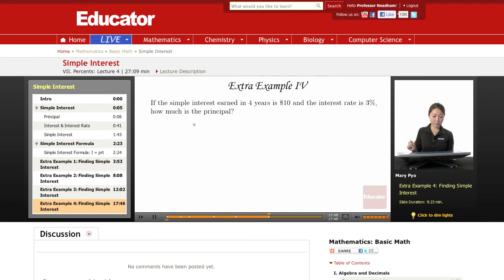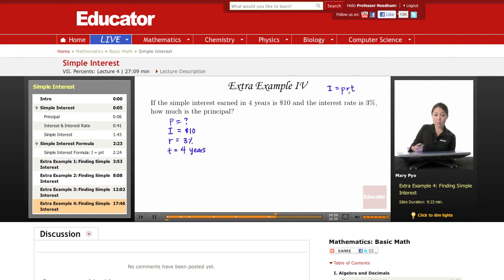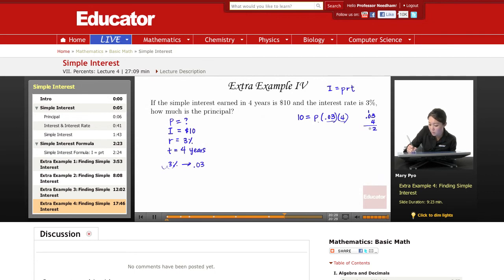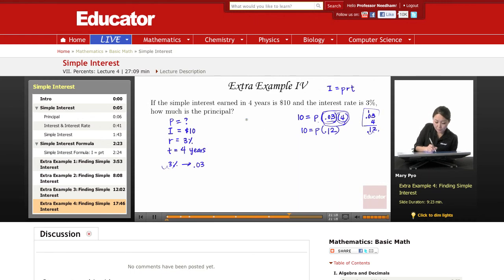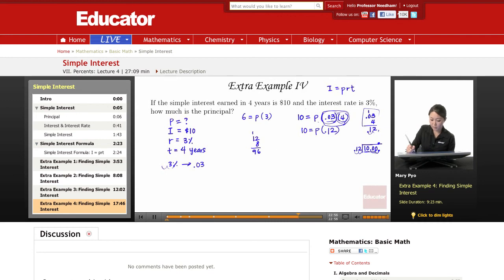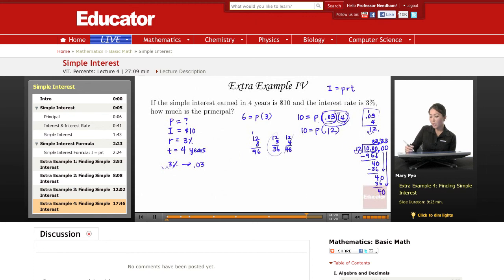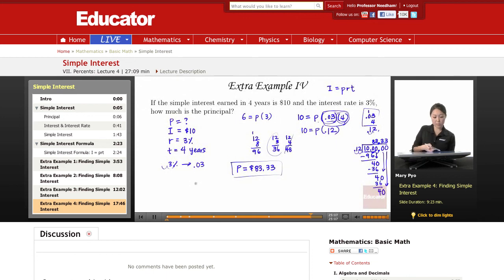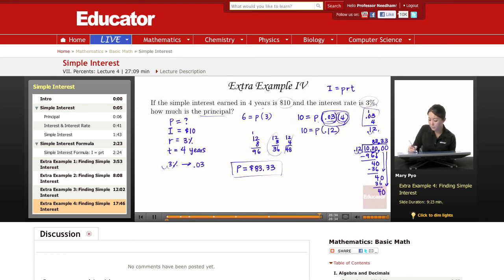Basic Math: Simple Interest